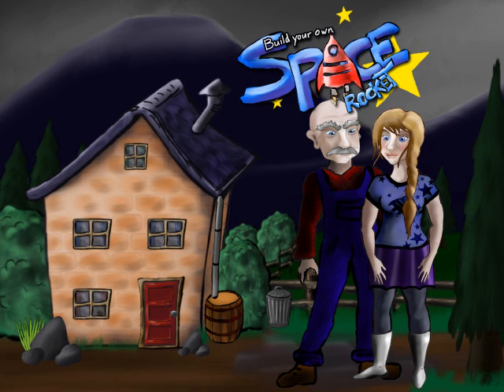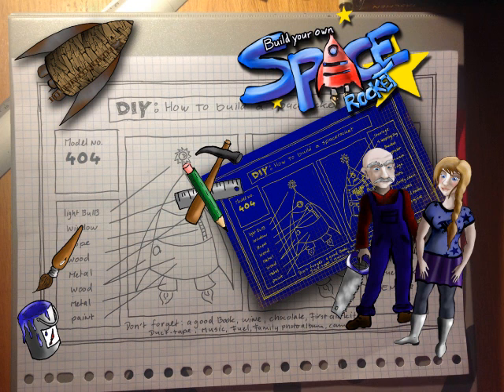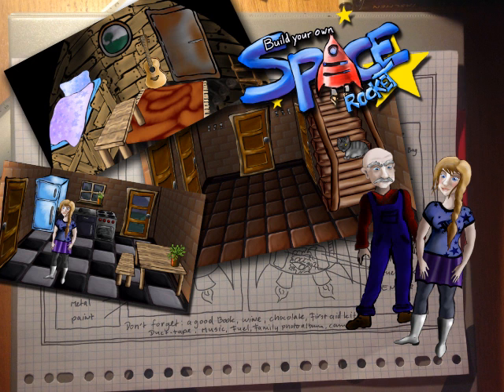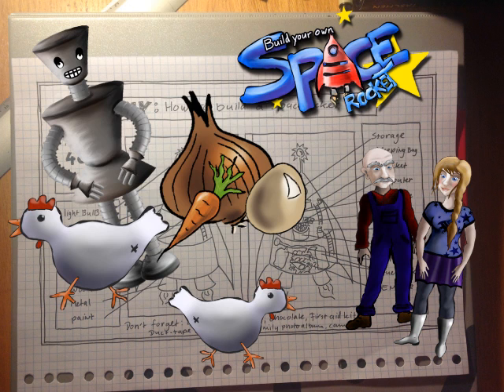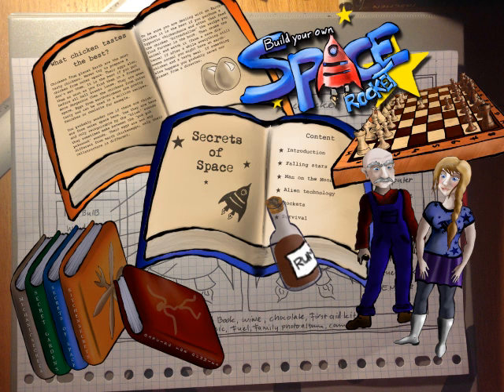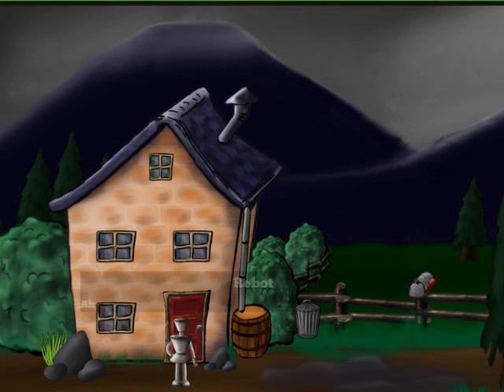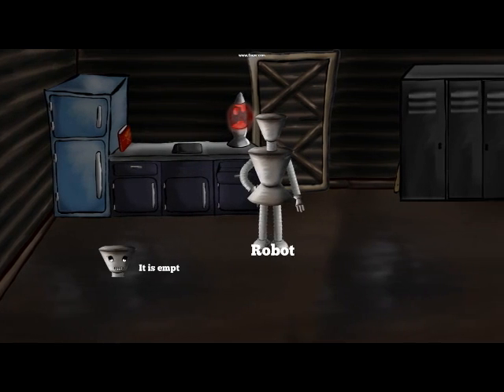Build your own Spacerocket Kickstarter Pitch Video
Kickstarter Video zum Point-and-Click-Adventure Build your own Spacerocket, welches gerade auf Kickstarter 9000 Dollar haben möchte.